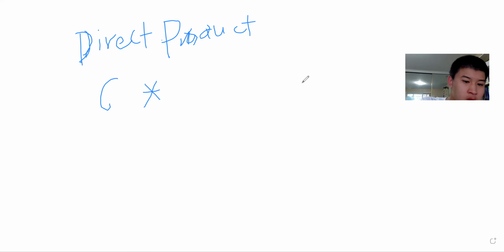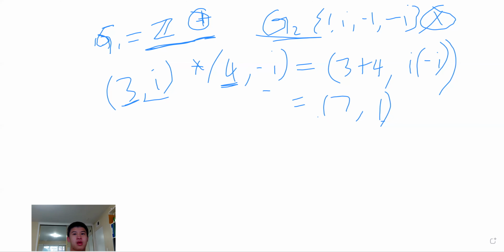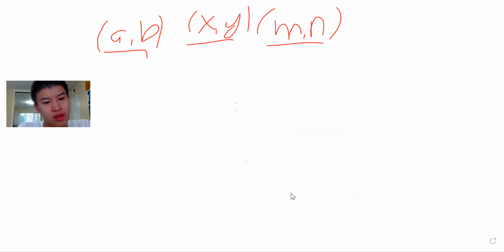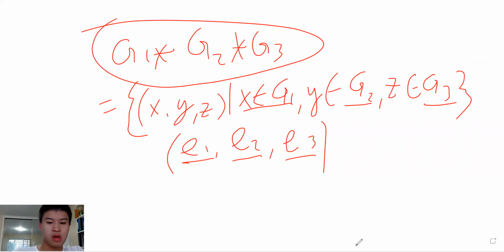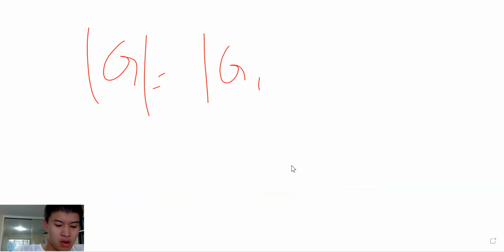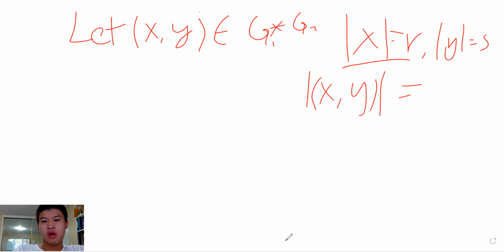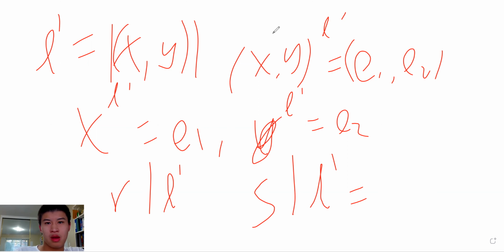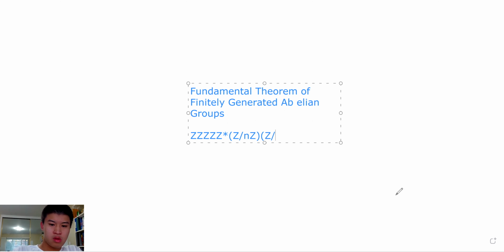Direct Product Explanation Video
Here I explain the basics of the direct product